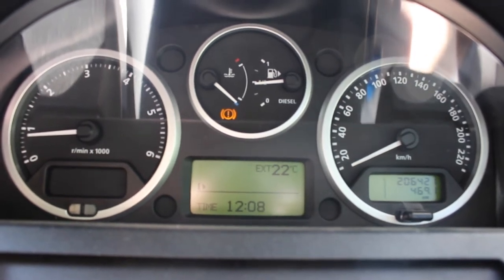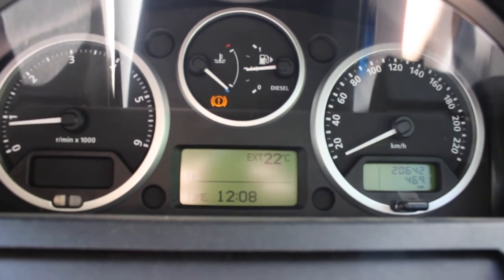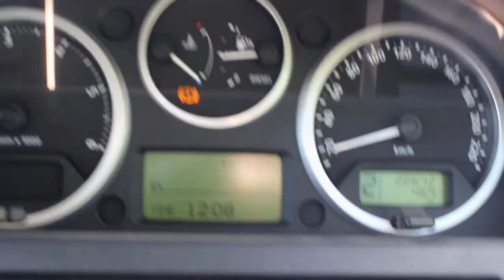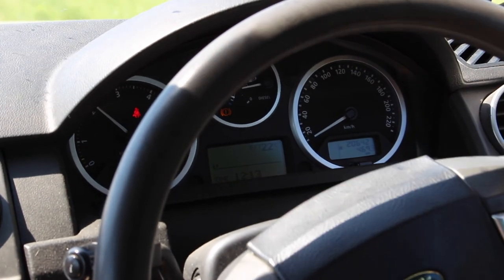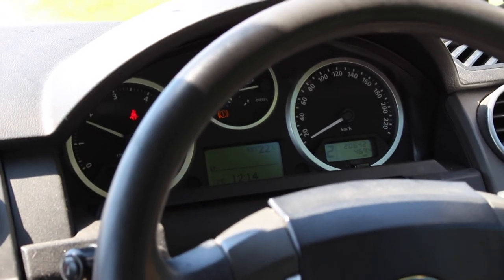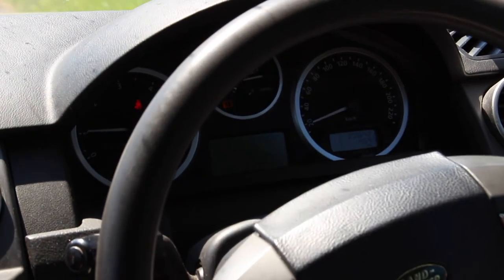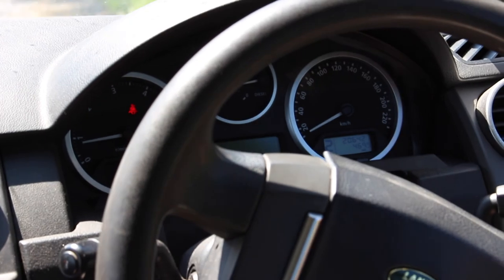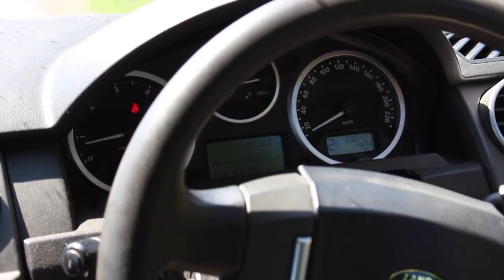How to Calibrate XY Sensor on Manual Gearbox Discovery 3/4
How to fix the gear indicator display by calibrating the XYZ gearbox sensor on a manual Discovery 3/4.